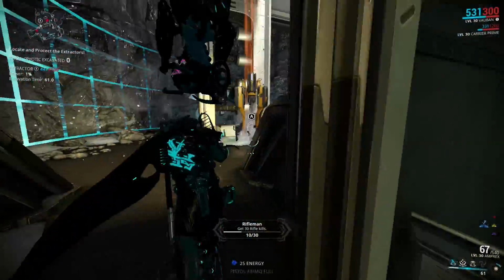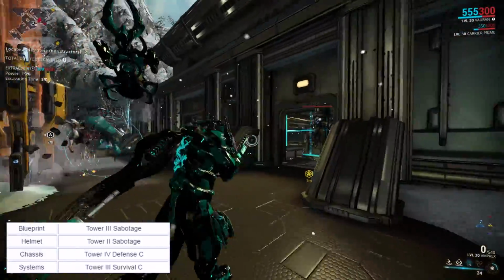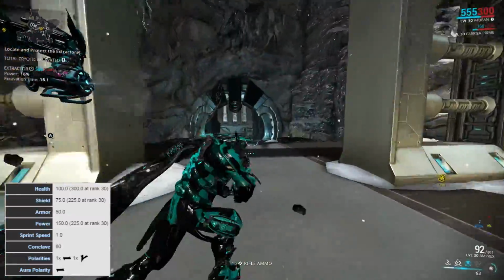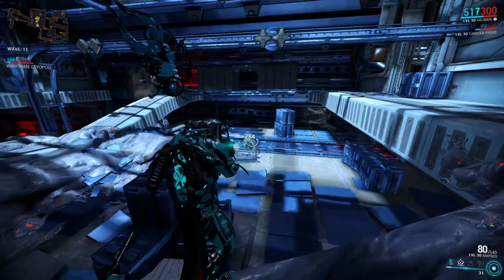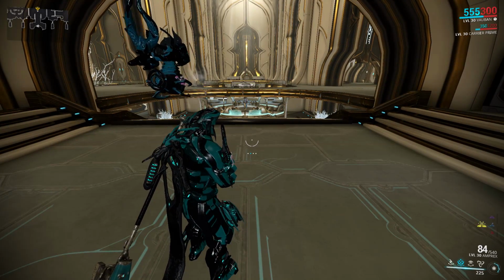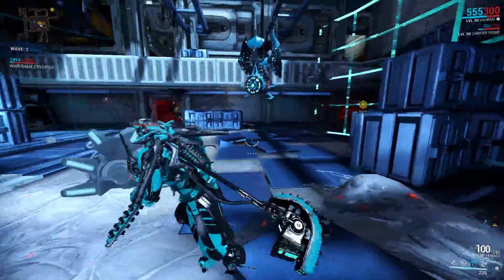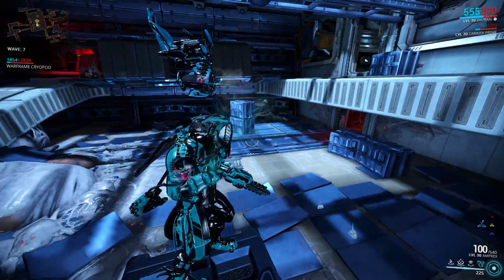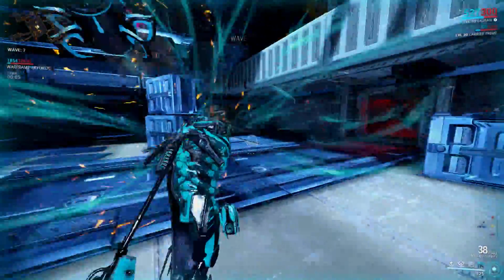Warframe Review - Vauban & Vauban Prime (Update 18.13 Rework)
OG444
MiraiSekai